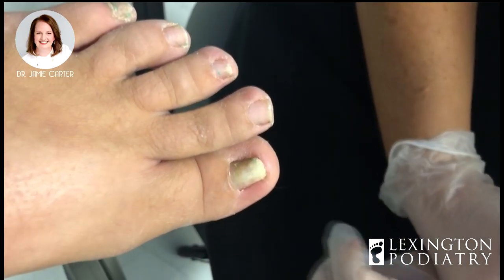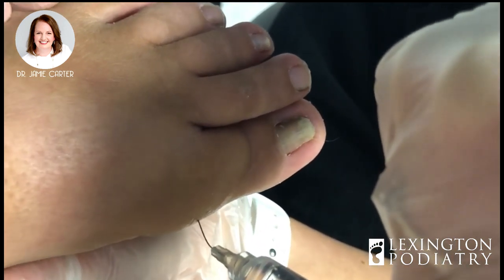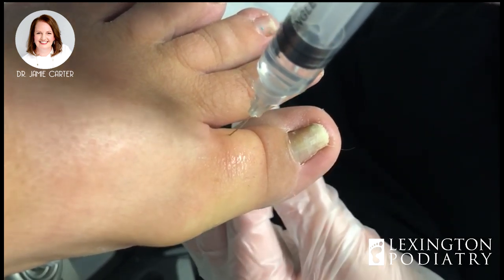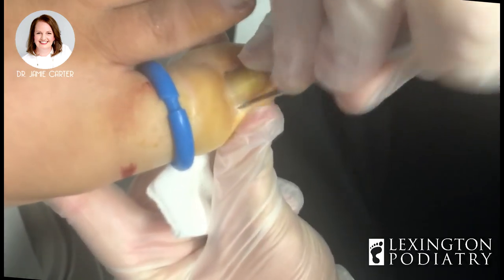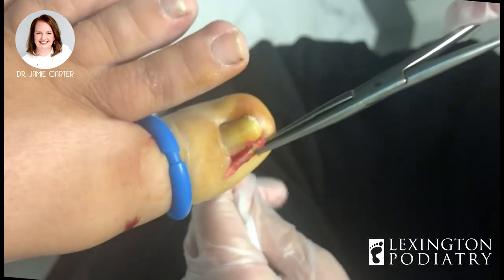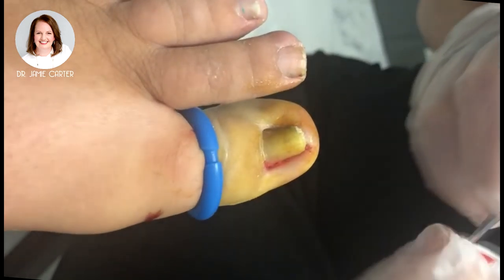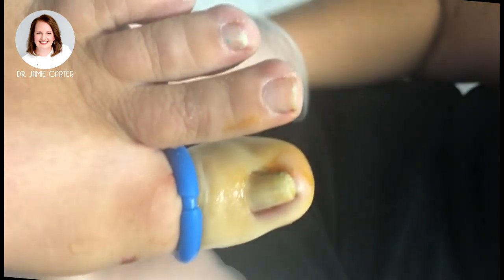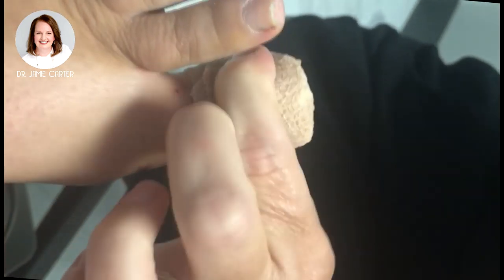SKINNY INGROWN REMOVAL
Dr. Carter has a patient who has an ingrown toenail. Watch to the end to see what Dr. Carter gives her really good ingrown patients!